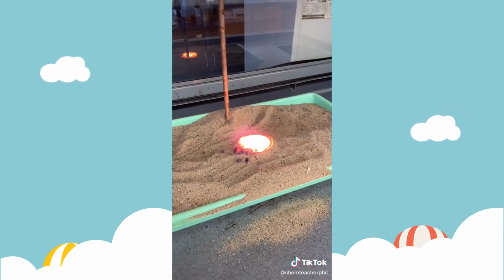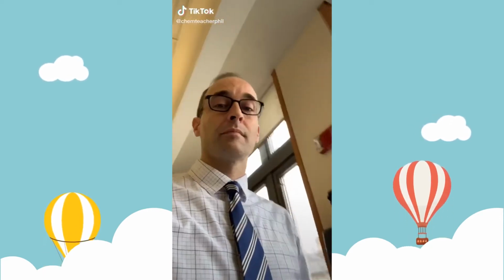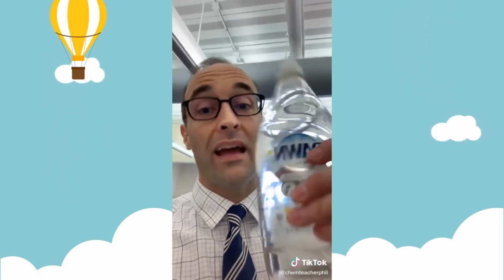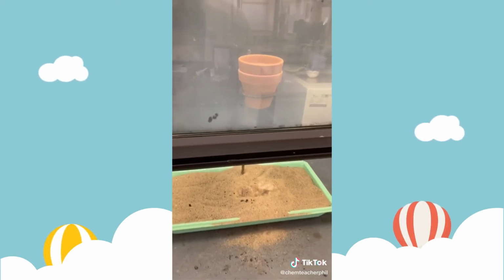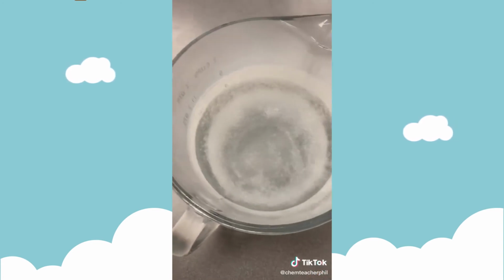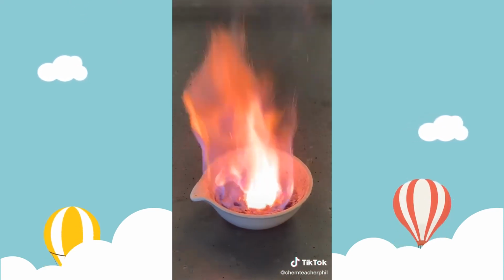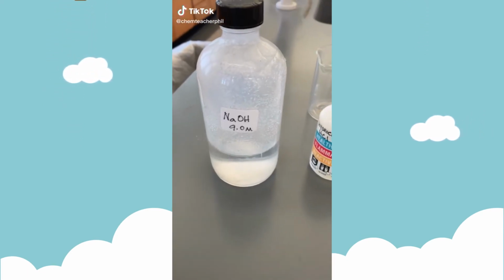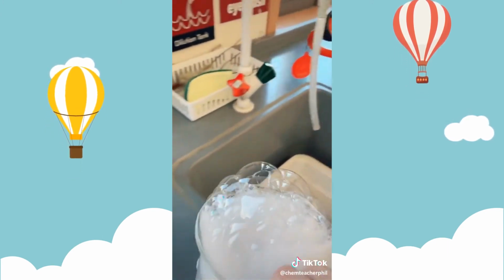Fun Science With Phillip Cook Tiktok Videos Cimpilation Part 3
Who say science is boring?? With Phillip cook TIKTOK videos Science can be fun too!!! maybe after watching this you can cook math like in breaking bad??!! Who know right?